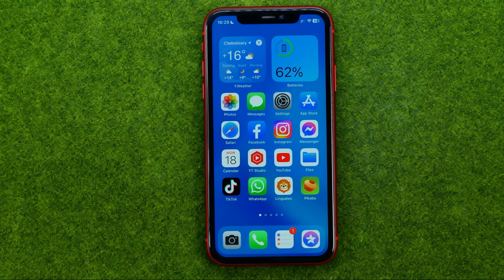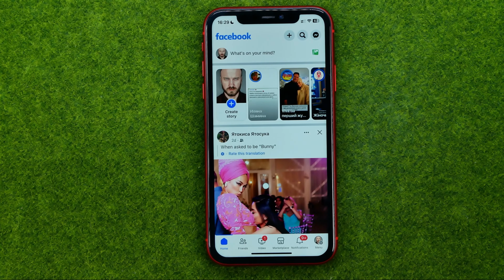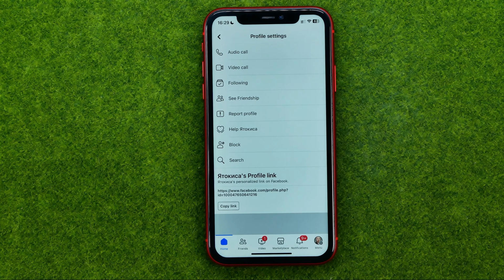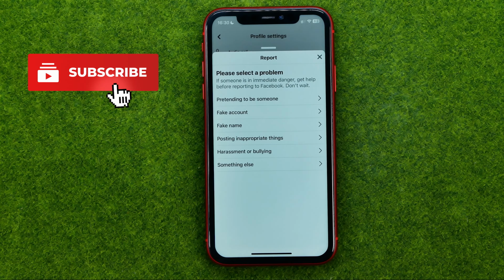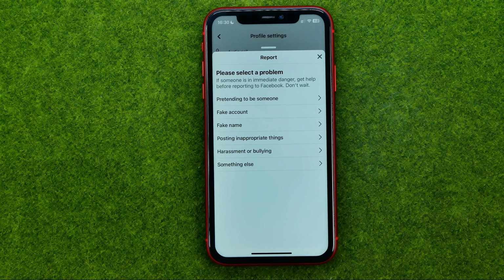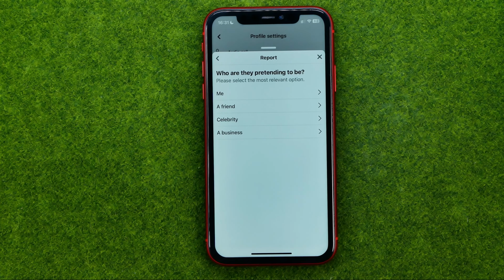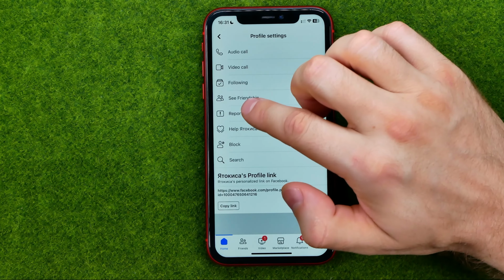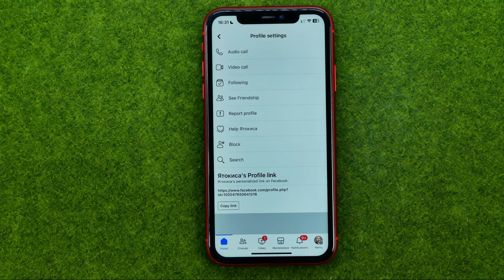How to Report Facebook Account - Full Guide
If you are looking for a video about how to report facebook account, here it is!
In this video I will show you how to report facebook account to be deleted. Be sure to watch the video to the very end.
You will learn how to report a fake facebook account. That's easy and simple to do from your phone.